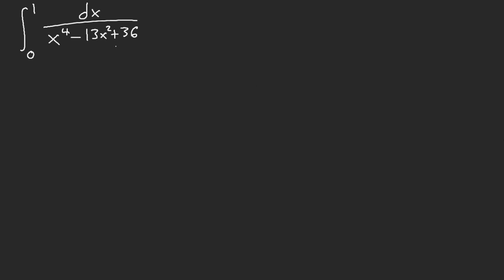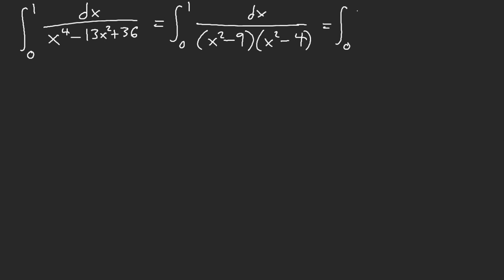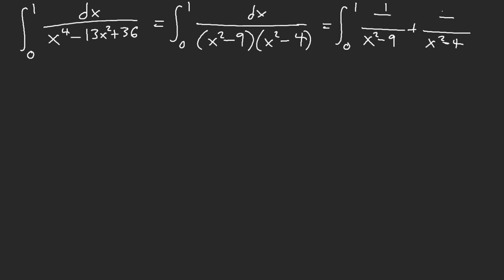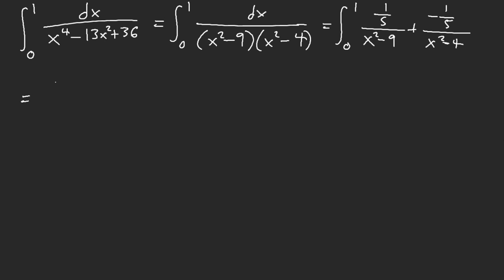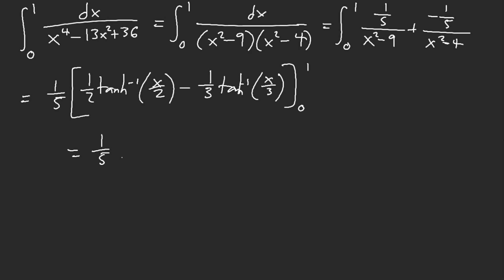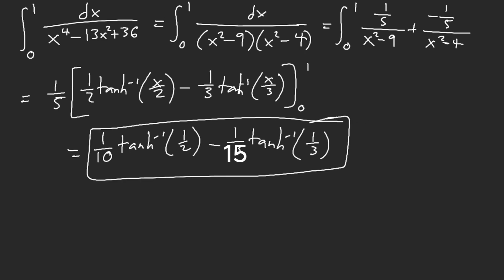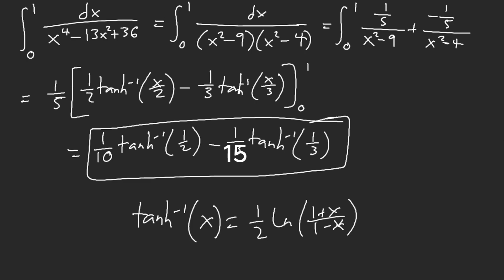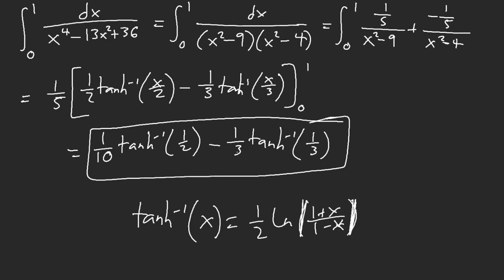Partial Fractions Time!!! [MIT Integration Bee 2010]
Latex: \int \frac{dx}{x^4-13x^2+36}